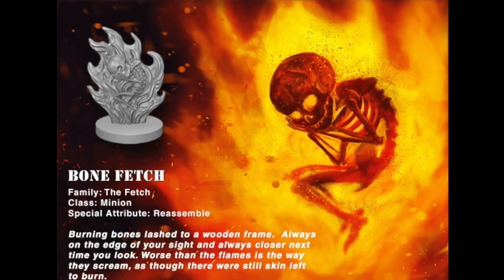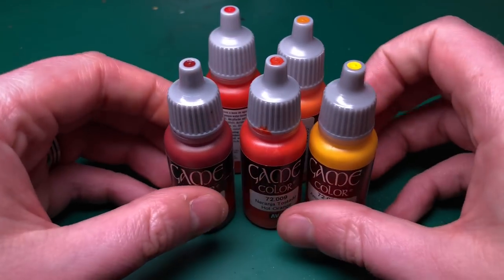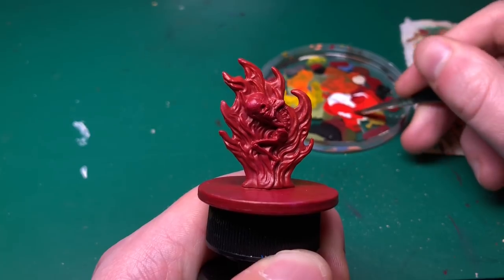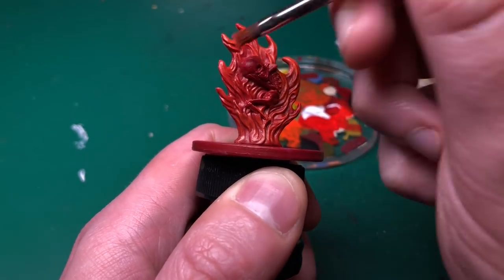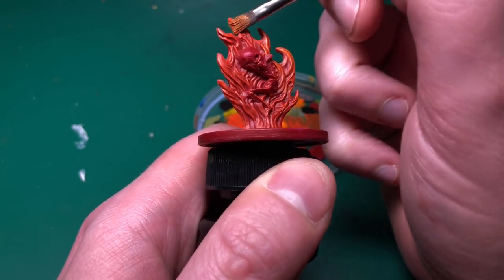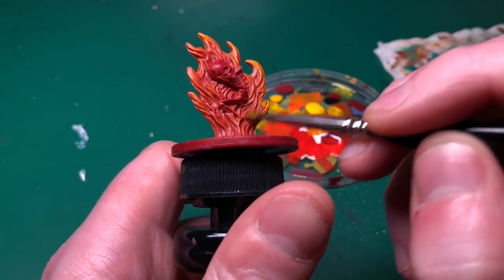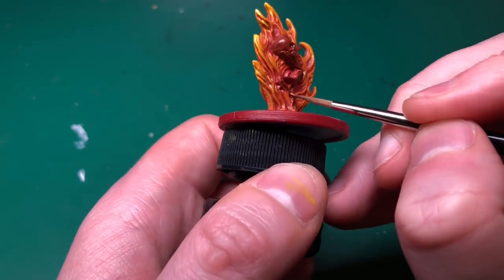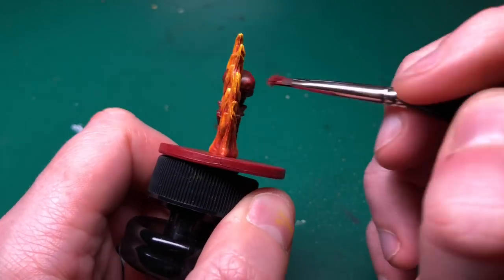Fireteam Zero - Painting Bone Fetch (and how to paint fire)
Having looked at a lot of fire pictures, I think this might be inversed, but sometimes fire looks this way too - I guess due to highlighting, either way, I think it has come out looking nice, and like fire on the gaming table.

Gory Red
Bloody Red
Hot Orange
Orange Fire
Sun Yellow
Dark Fleshtone
Black